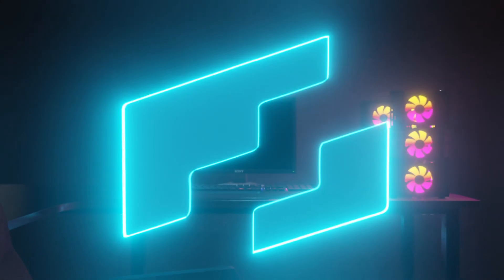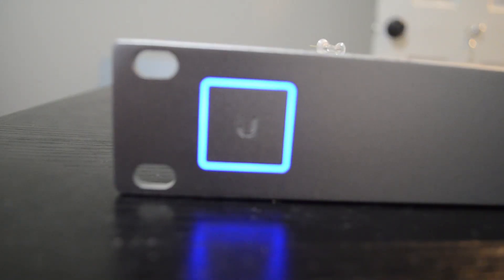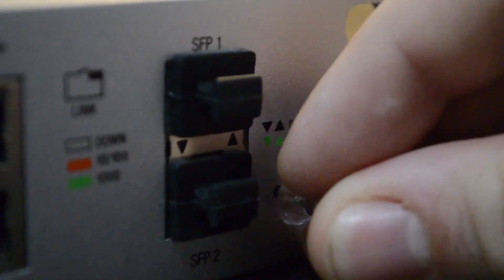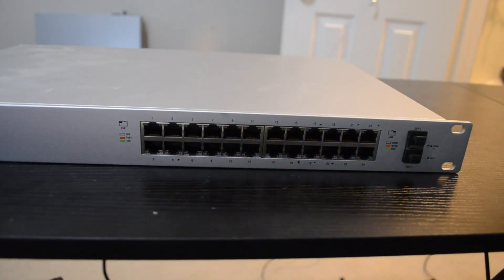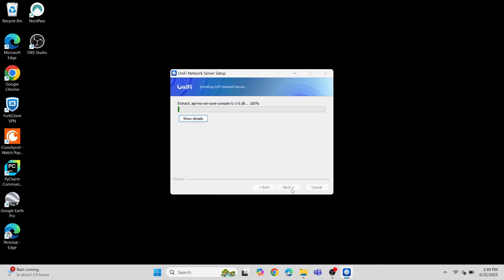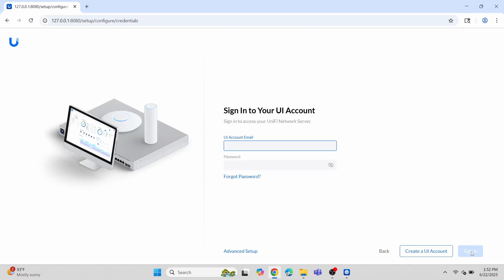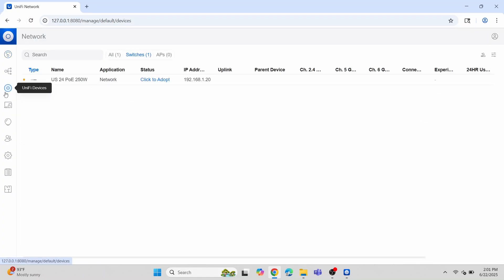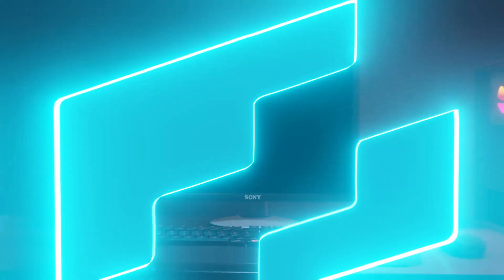Factory Resetting a Ubiquiti Switch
In this video Ill show you how to factory reset a unifi switch and get it added to the unifi controller.